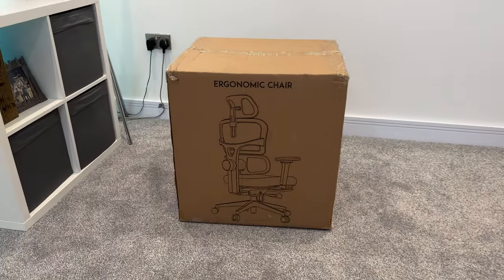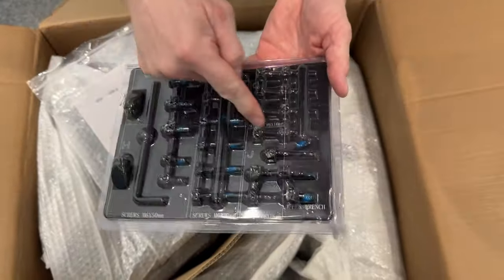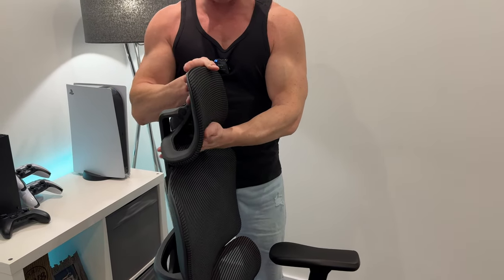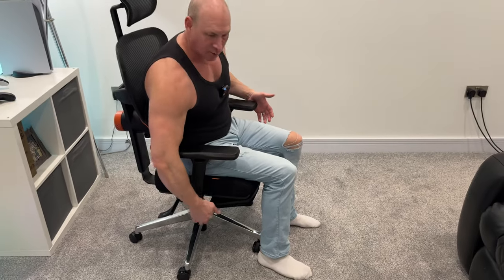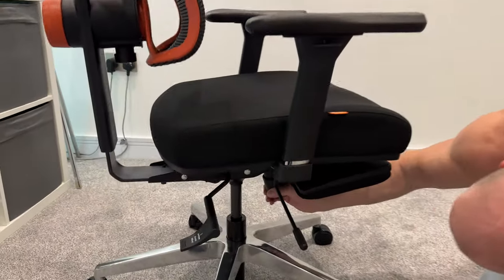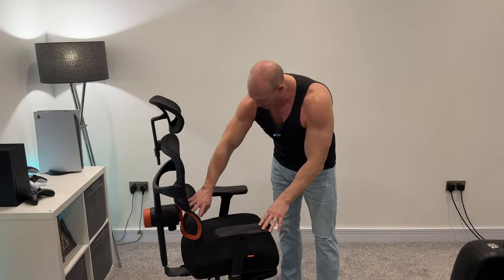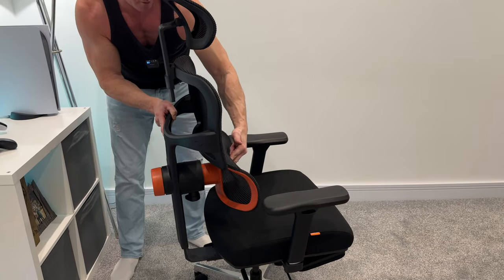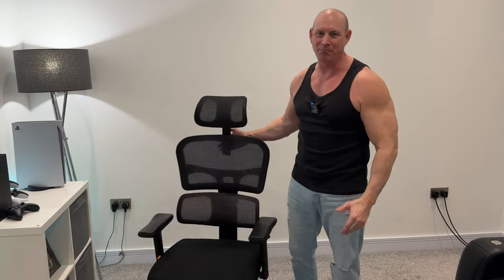ULTIMATE Home Office Chair | Experience Auto-Following Lumbar Support with NEWTRAL NT002